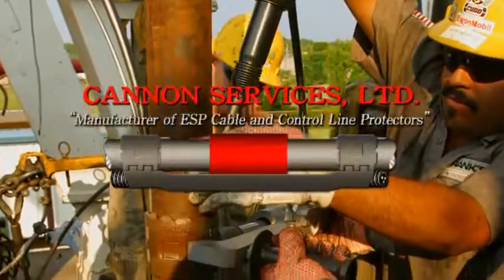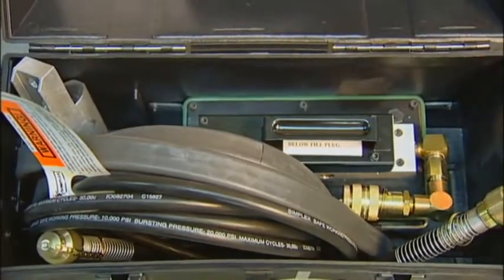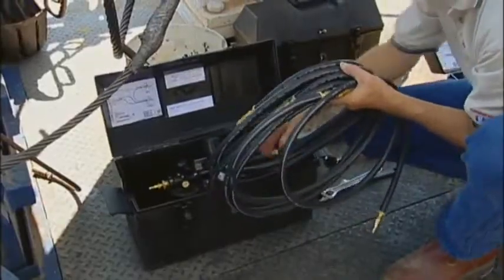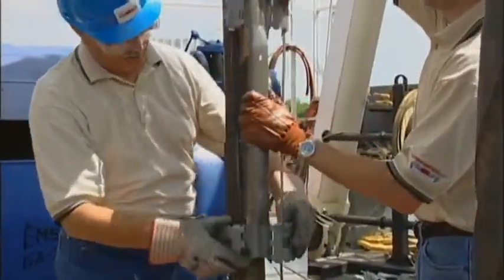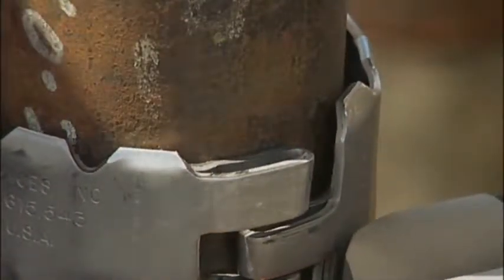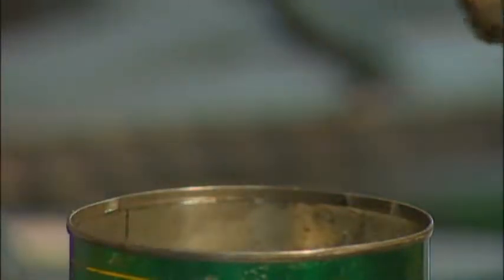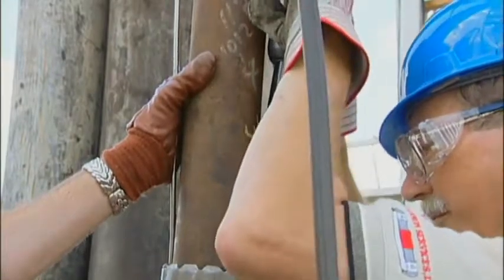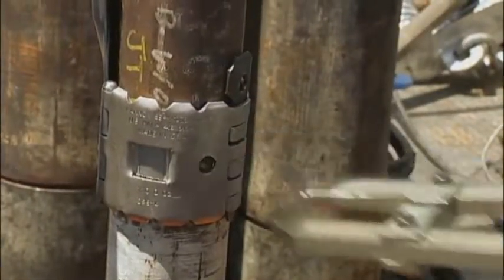Protector de cable para ESP/BES